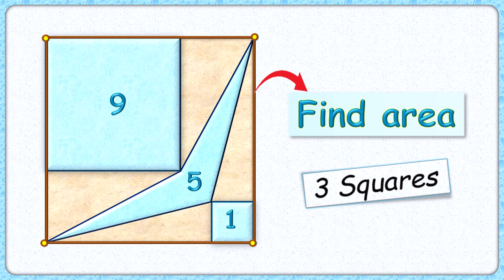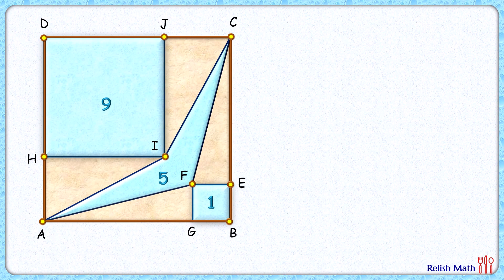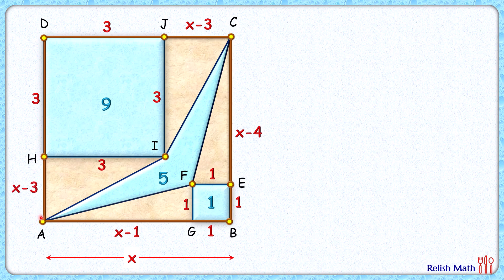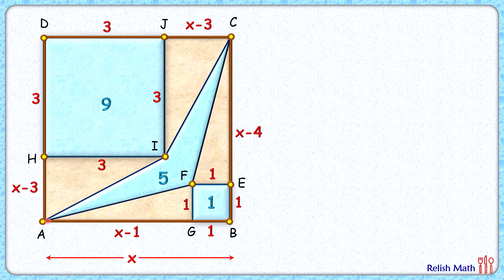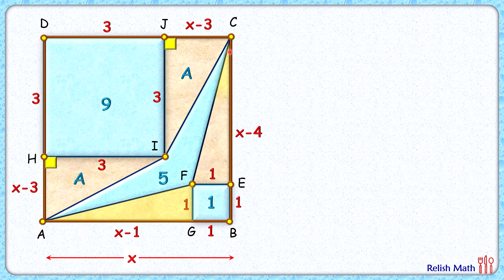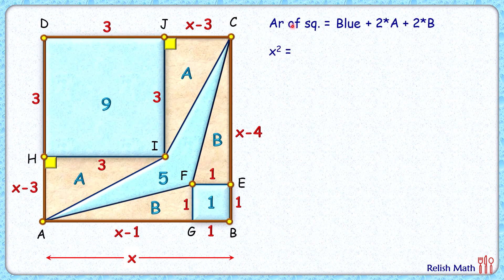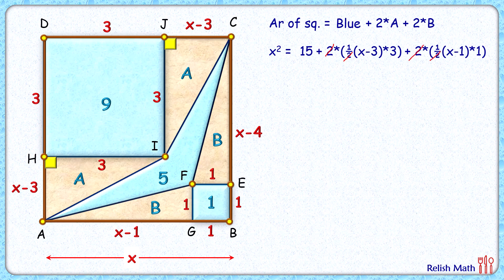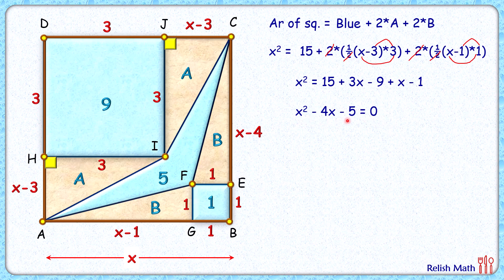Find area of brown square maths geometry circle olympiad #385